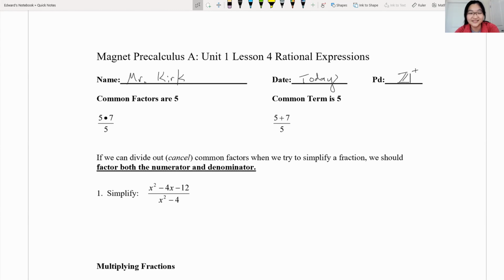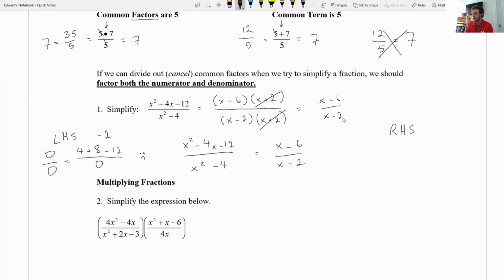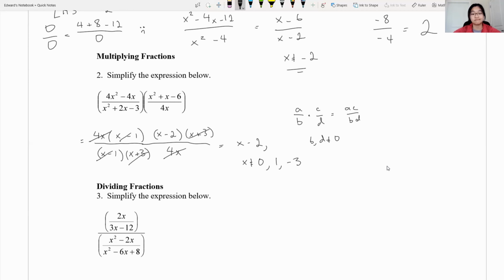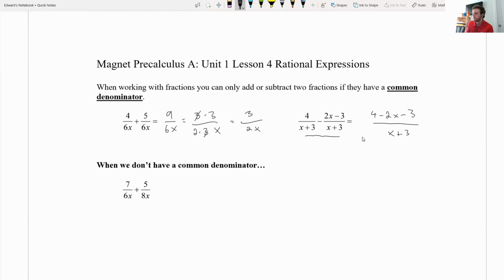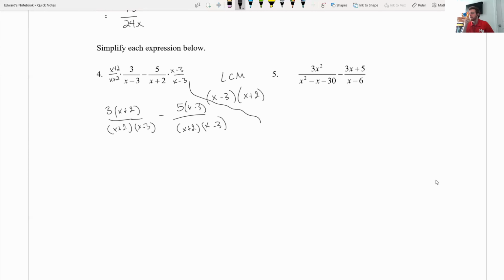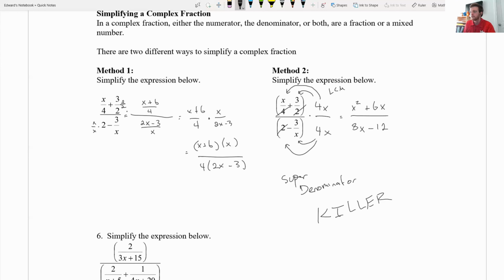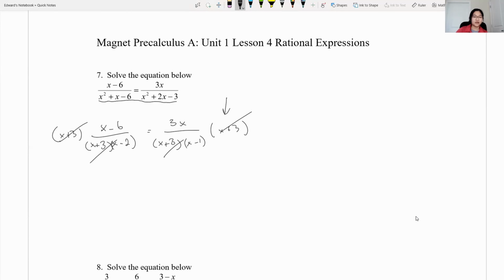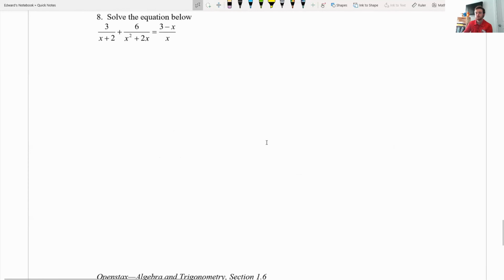Precalculus A /// Unit 1 Lesson 4 Rational Expressions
two eggheads teach math